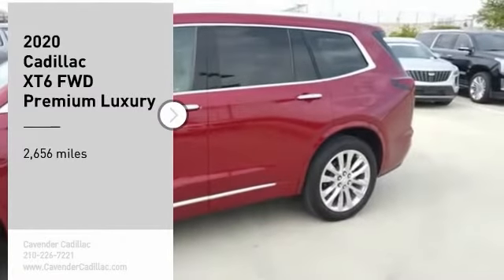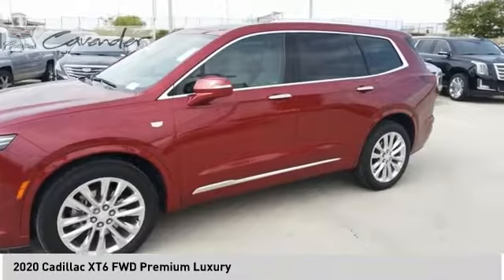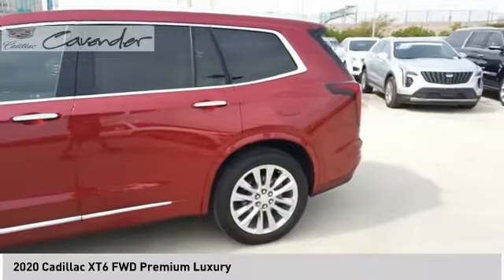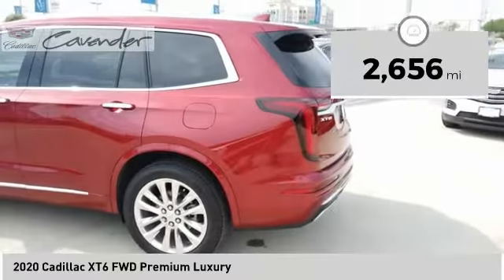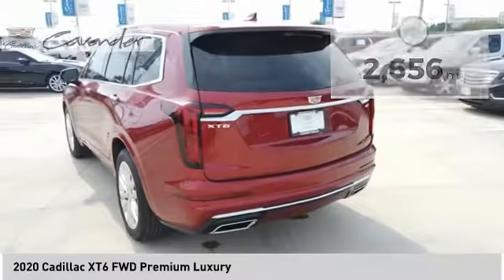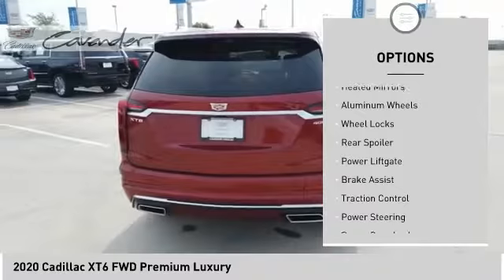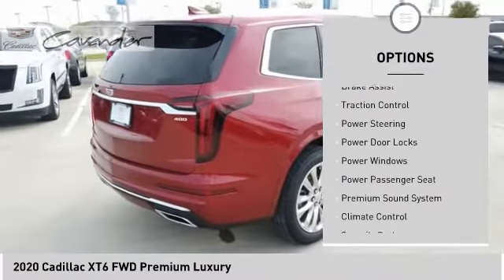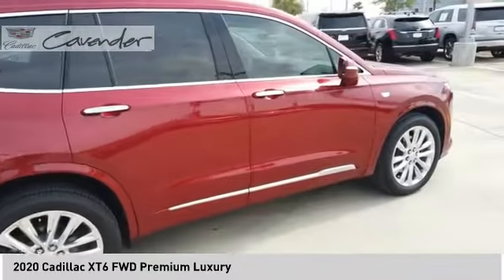2020 Cadillac XT6 XT6135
2020 Cadillac XT6 FWD Premium Luxury

Cavender Cadillac
7625 N Loop 1604 E

Red 2020 Cadillac XT6 Premium Luxury FWD 9-Speed Automatic 3.6L V6 DI VVTAwards:* 2020 KBB.com 10 Best SUVs Worth Waiting For Price does not include tax, title, license, or document fees. Price includes: $1500 - Cadillac Bonus Cash Program. Exp. 03/02/2020